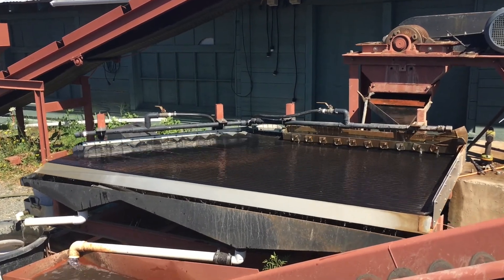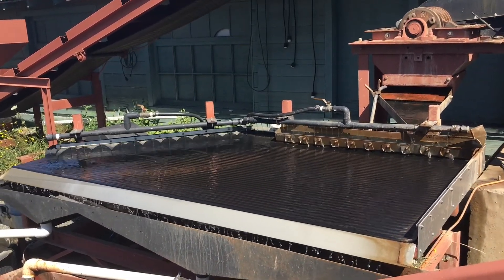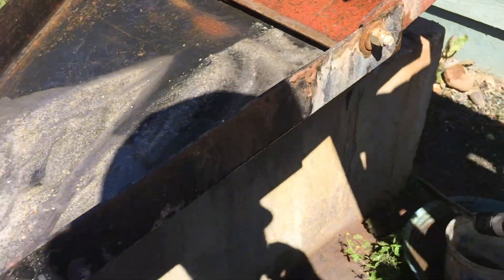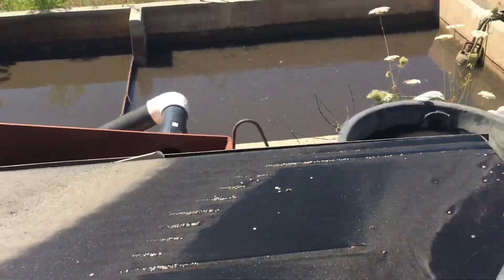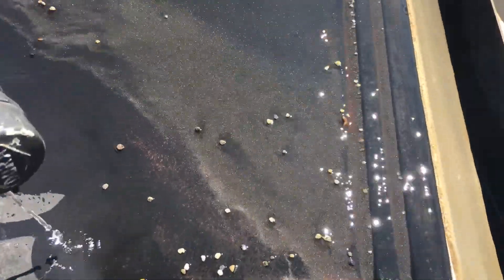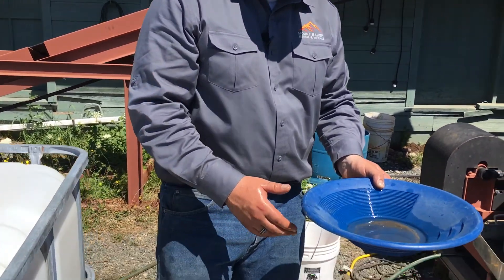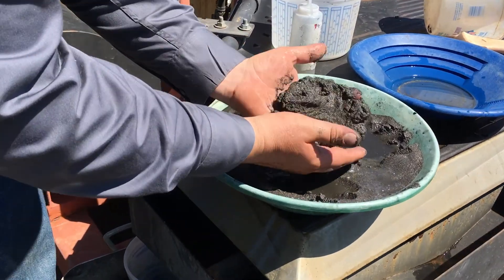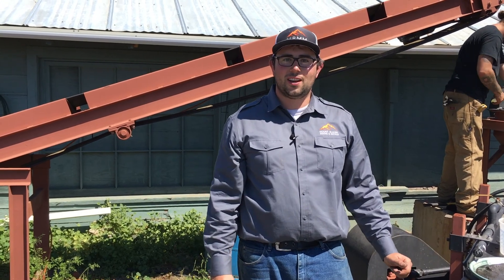Recovering More Gold from Ore Tailings! Plus ~15lbs of Metal on Shaker Table, Tailing of Gold Cube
I took the tailings of my gold ore sample which was processed in a Gold Cube, and ran it on an industrial grade shaker table, to see if there was any fine gold which the Cube missed. There was a bit which was really fine (flour to talcum powder size) which showed up on the table. What I found really interesting was the amount of other metals recovered on the table (sulfides, silver, telluride, and possibly electrum are all in this ore). There was a good 15lbs worth of metal between the middlings and the high grade con, which is over 10% by weight of the head ore! The initial sample was 139lbs. The Cube got maybe ~2lbs of heavies which I panned out when getting the gold.

Perhaps it's not fair to compare a $500 machine with a $15K machine, but the results are interesting nonetheless. And just to clarify, as far as small scale concentrators go, the Gold Cube is my favorite, it does a great job for running volume and actually captures fine gold down to about 200 mesh, which most recreational concentrators and smaller centrifuges struggle with. For fine gold in hard rock ore, on a production basis (tons per day), that extra bit of gold that a shaker table captures will pay for itself over a short period of time. It all just depends on what you're doing, how much ore you have to run, and how fine the gold is!